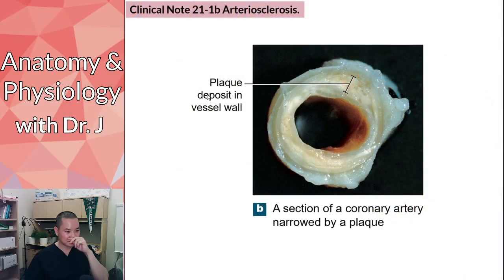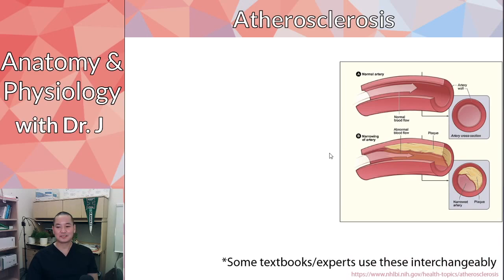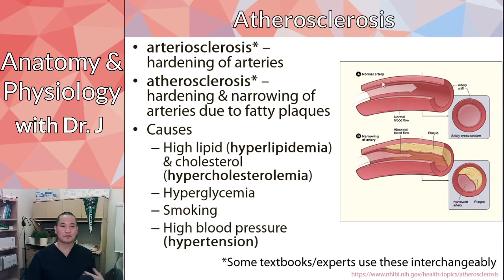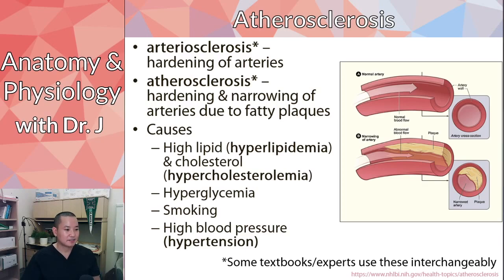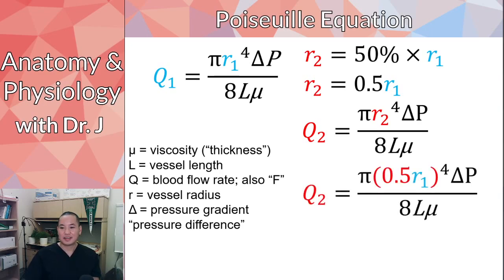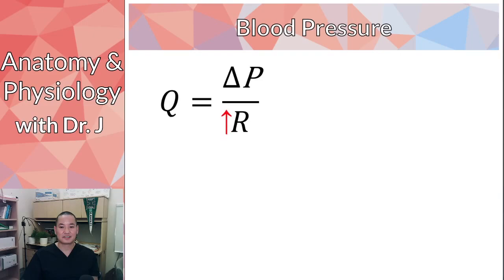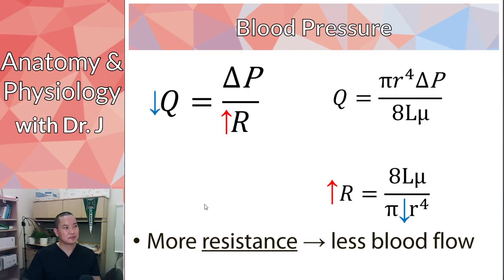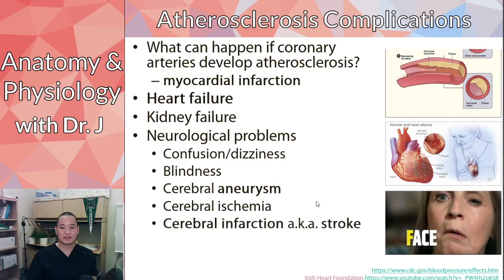PHYL 142 | Vascular | Atherosclerosis